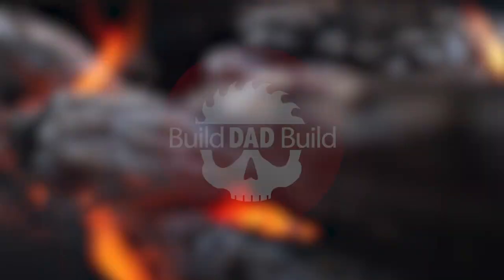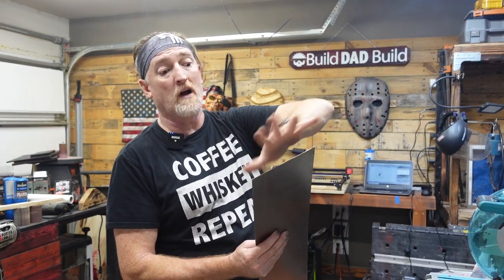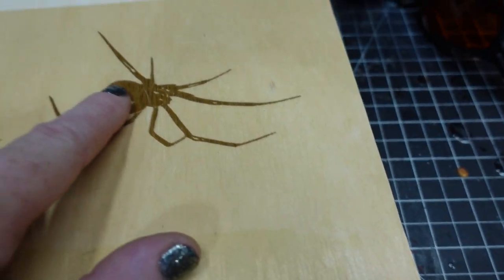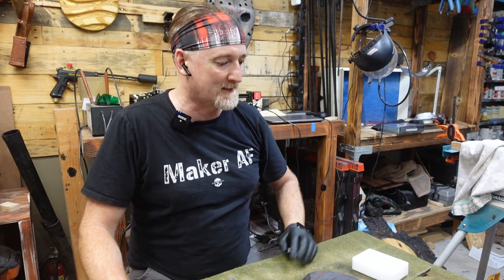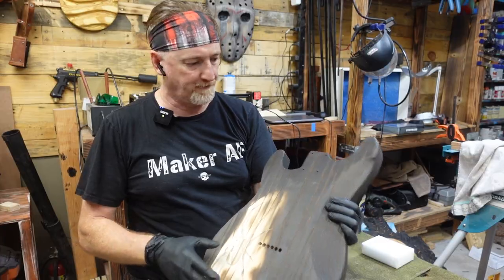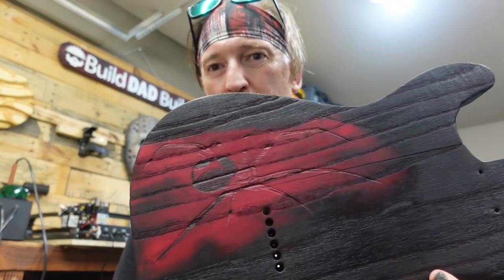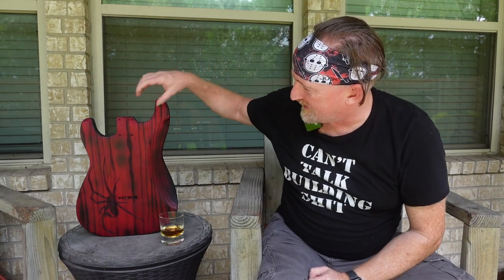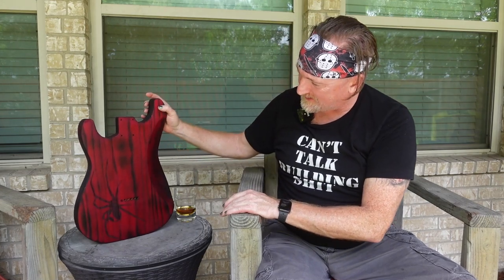Black Widow Guitar - Laser Engraved with the Ortur Laser Master 2 Pro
In this episode, I laser engrave and torch a Black Widow guitar. I engrave the black widow with my Ortur Laser Master 2 Pro and then burn the guitar with my Grillblazer torches.

Get your very own Ortur Laser Master 2 Pro from Made the Best!

TOOLS

Chunk
Wicked